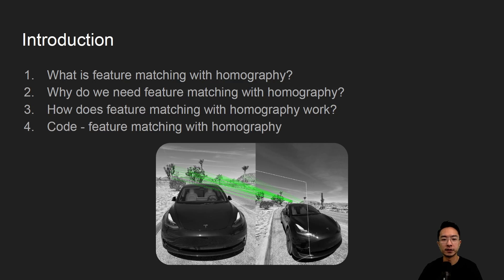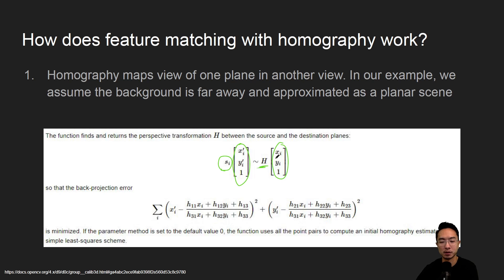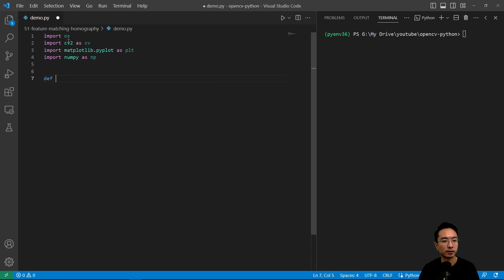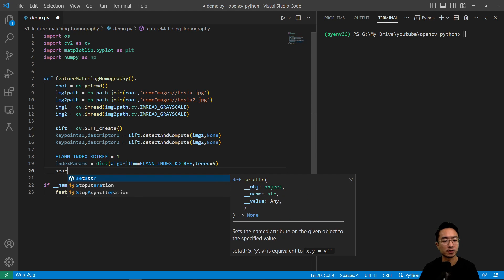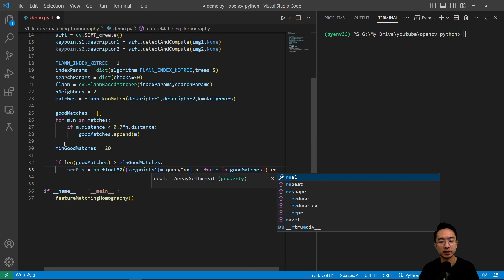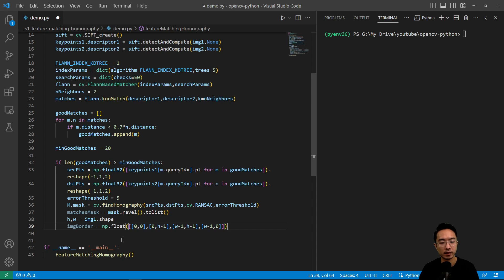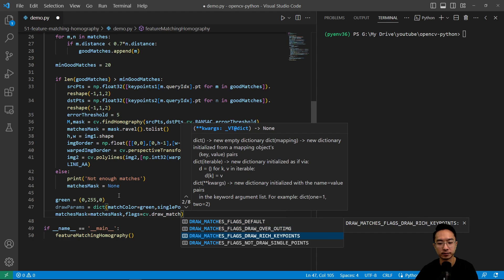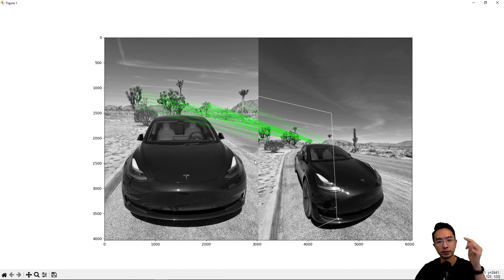OpenCV Python Feature Matching Homography (Algorithm and Code)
In this video, I will go over feature matching with homography in OpenCV with Python using VS Code. This is a useful technique to remove outliers from your bad feature matches!

0:00 Introduction
0:20 What is feature matching with homography?
0:40 Why do we need feature matching with homography?
0:53 How does feature matching with homography work?
3:25 Code